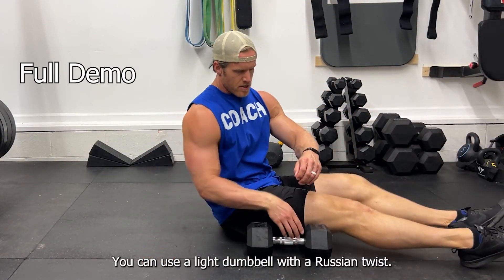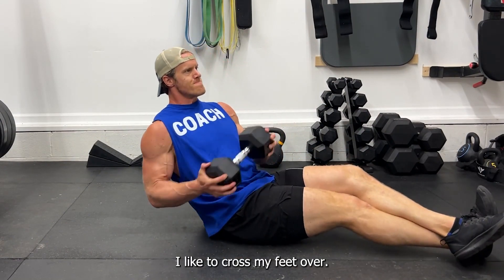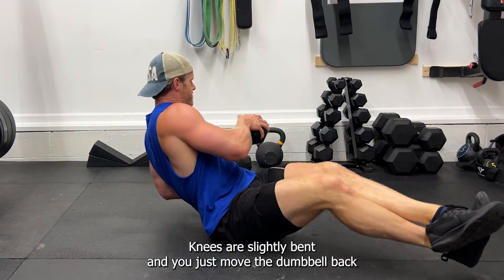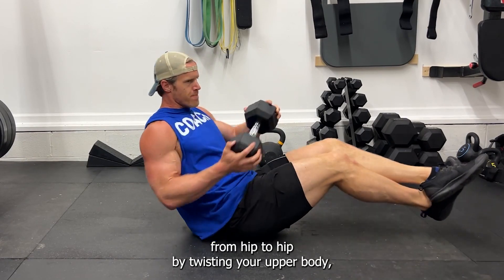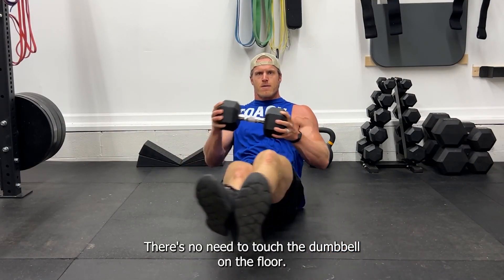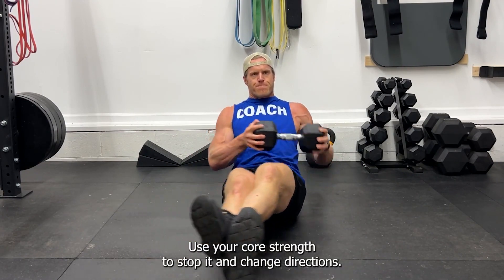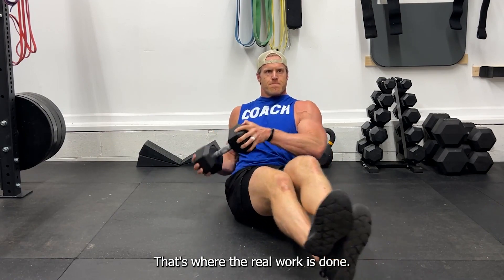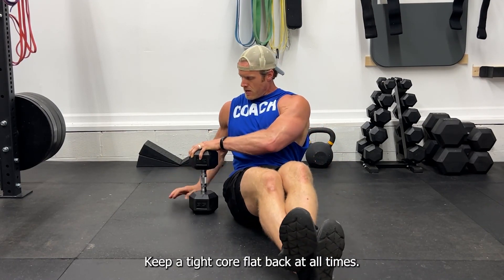Dumbbell Russian Twist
Hold a DB as shown or by the handle.

Sit with legs out in front of you and lean back at the hips.

Engage your entire core as you move the DB from one hip to the other under control.

Do NOT bounce the DB off the floor.  Make your muscles stop them and change direction.

You don't want to go too fast or too slow.  Find the sweet spot for speed.